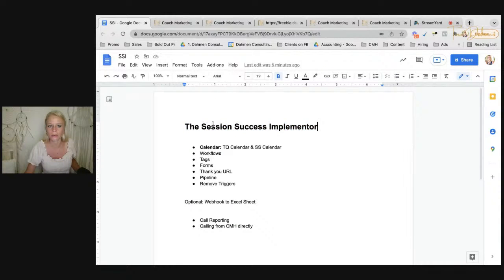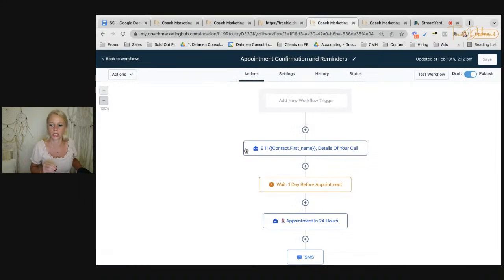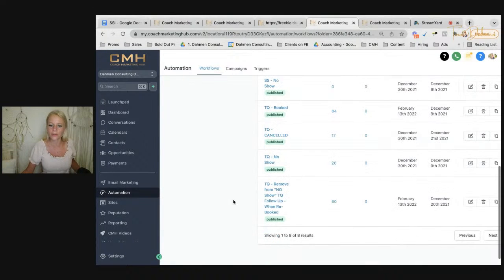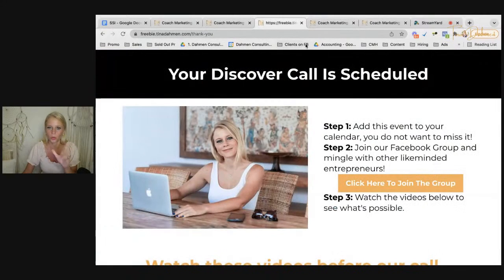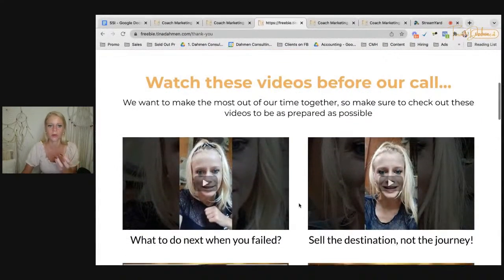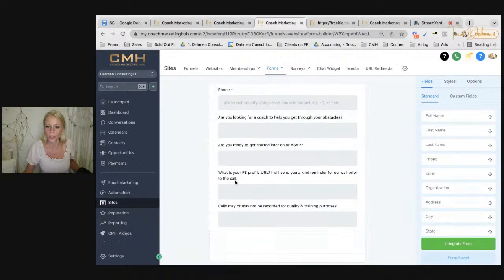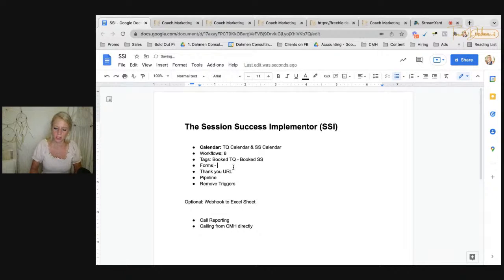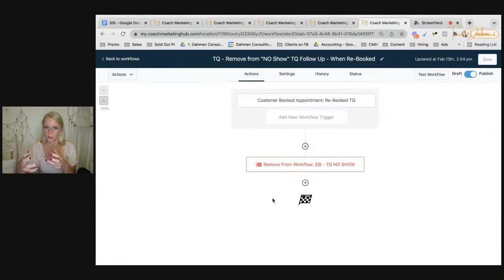How to increase show up & conversion rates on sales calls